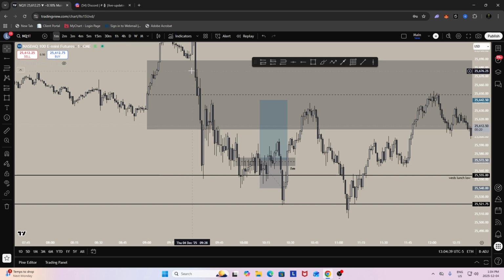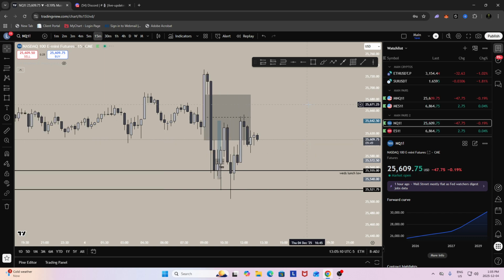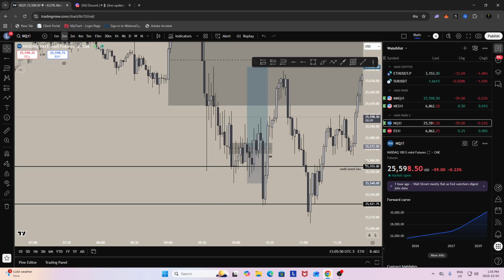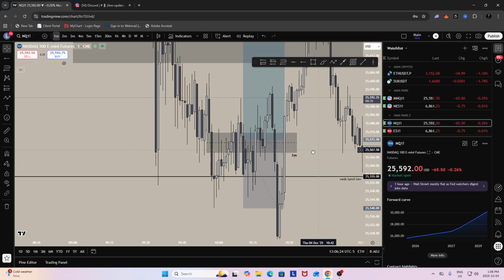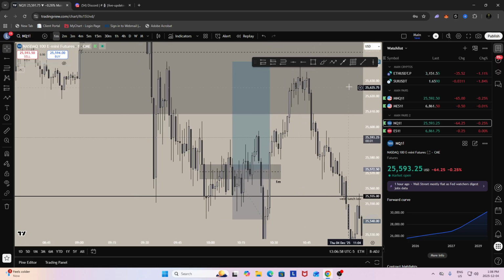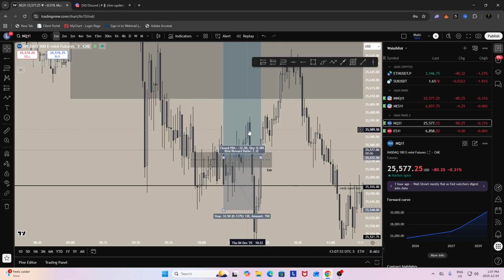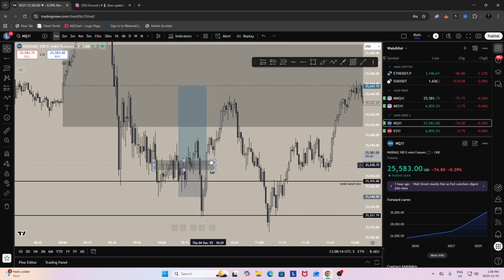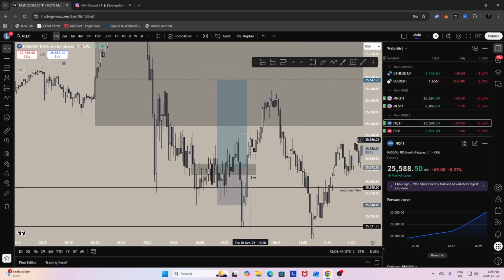NQ Trade Recap - December 4 - Chop - DayTrading NASDAQ Futures